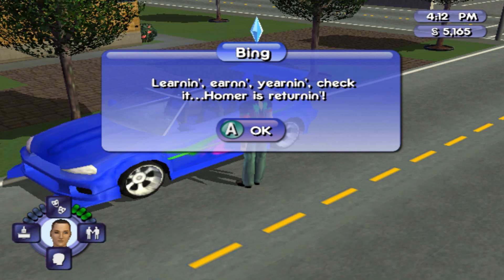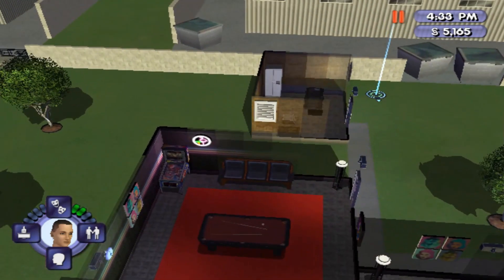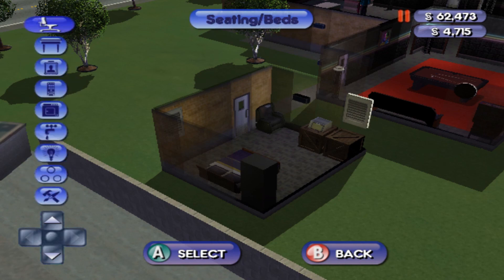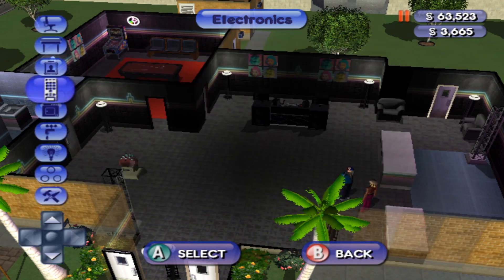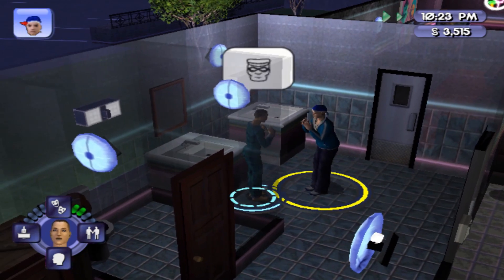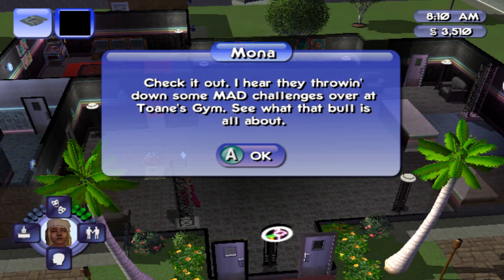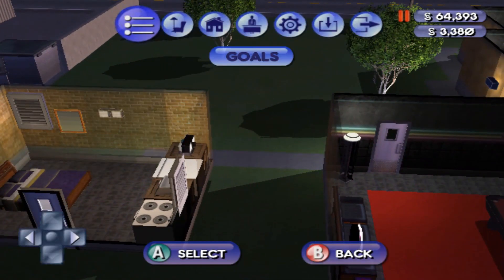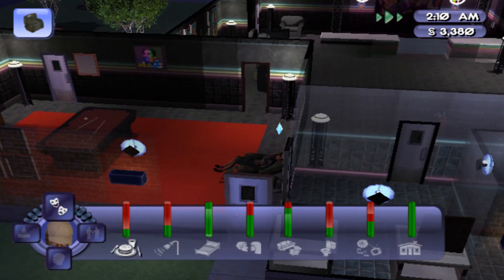DOUBLE SIMDAY - Sims Bustin Out & Sims 2 DS Check Ins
Two birds with one stone. Enjoy!